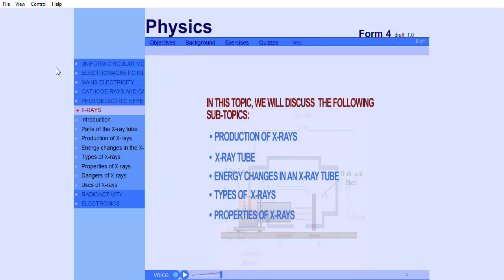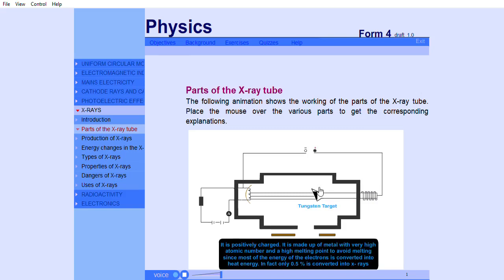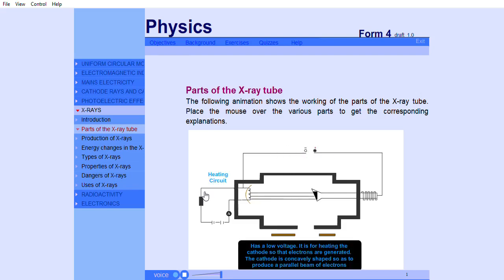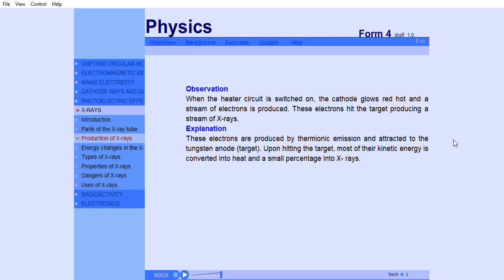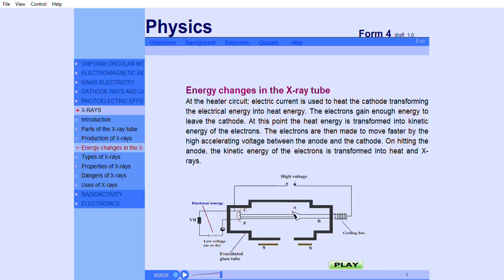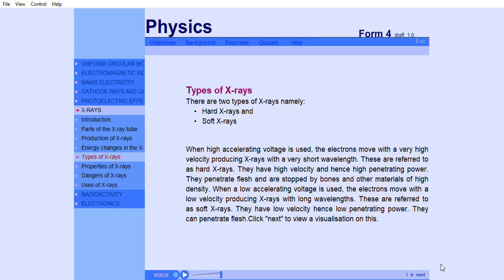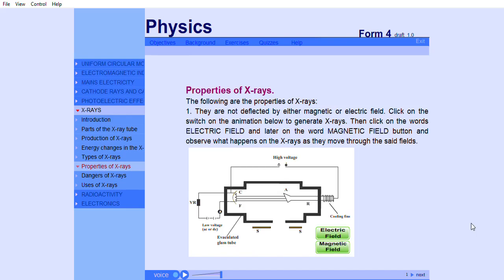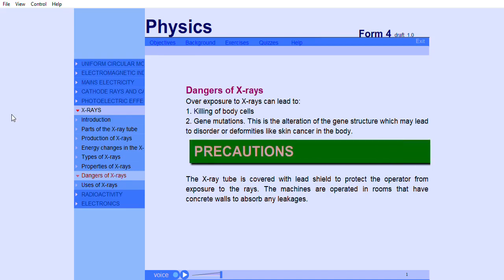Revealing the Magic of X-Rays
Explore the fascinating world of X-rays in this video that reveals the magic behind these powerful tools! Learn how X-rays work, their importance in various fields, and how they continue to revolutionize medicine and technology.
In this video, we uncover the magic of X-rays and how they work. Learn about the fascinating world of radiology in this informative and educational exploration.
X-rays are a type of electromagnetic radiation with shorter wavelengths than visible light but longer wavelengths than gamma rays. They are produced when high-energy electrons collide with a target atom, causing the atom to emit X-rays. X-rays can penetrate most materials, including the human body, which is why they are used in medical imaging to create images of bones and other internal structures.

Uses of X-rays

X-rays are used in a variety of applications, including:

Medical imaging: X-rays are the most common type of medical imaging, used to diagnose a wide range of conditions, including broken bones, pneumonia, and cancer.
Industrial inspection: X-rays are used to inspect welds, castings, and other industrial products for defects.
Security screening: X-rays are used to screen luggage and passengers at airports and other security checkpoints for dangerous items.
Crystallography: X-rays are used to determine the structure of crystals, which is important in understanding the properties of materials.
Astronomy: X-rays are used to study celestial objects, such as the sun and stars.
Safety of X-rays

X-rays are a type of ionizing radiation, which means they have enough energy to damage DNA. Exposure to high levels of ionizing radiation can increase the risk of cancer. However, the risk of cancer from medical X-rays is very low, and the benefits of X-rays in diagnosing and treating medical conditions far outweigh the risks.

Here are some tips for reducing your exposure to X-rays:

Ask your doctor if there is a non-X-ray alternative to the test you are scheduled for.
Tell your doctor if you are pregnant or breastfeeding, as X-rays can harm a developing fetus.
Wear a lead apron to protect your body during an X-ray, especially if the X-ray is of your abdomen or pelvis.
Keep track of your X-ray history and discuss it with your doctor.
X-rays are a valuable tool for medical diagnosis and treatment, and when used appropriately, they are very safe.